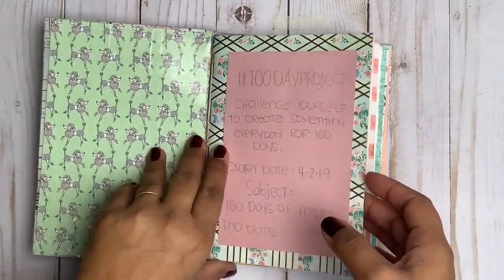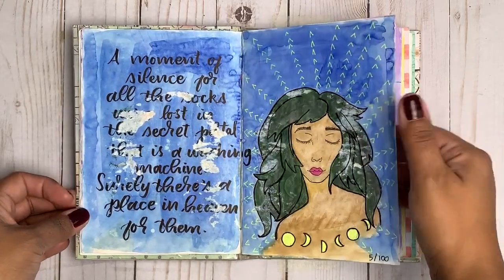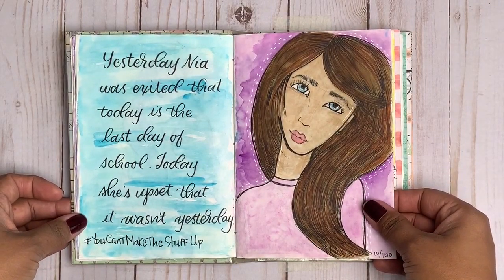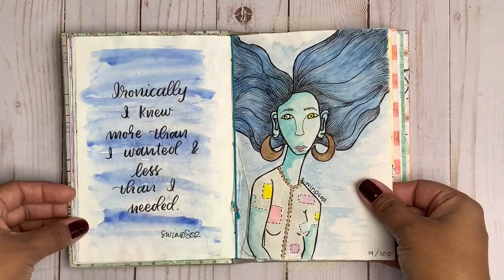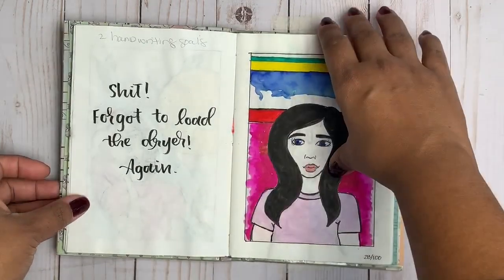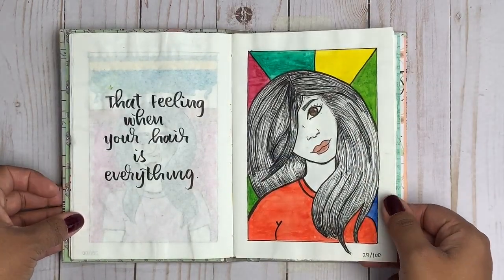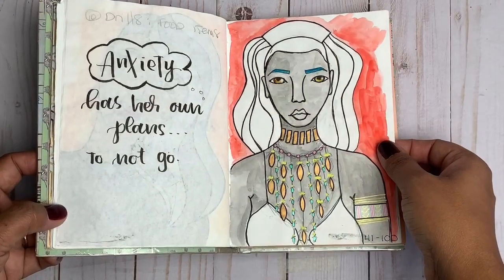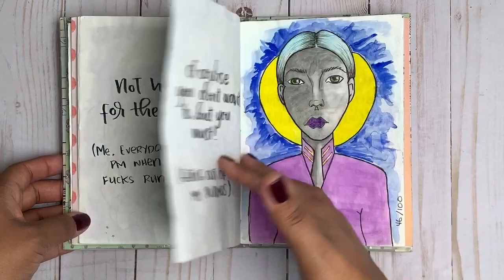Art Journal Flip Through | 100 Day Project | Windsor Newton Water Color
The next 100 Day Project is approaching (April 7, 2020) and its high time I shared my "completed" 2019 challenge. I still have details that I would like to add and tweaks here and there that need to be done but my challenge was to draw 100 faces and I'm happy to have been able to complete.

I would definitely encourage you to consider participating in the challenge this year and see where it takes you. Truly, there is no failing and ultimately, if you only completed 50 days or even 20, it would still have been worth it. Not to mention, you're the boss of your own challenge; you choose your subject and allow yourself whatever flexibility you need in order to achieve it.

For the most part, I drew a face every day, but there were times when I could not and in turn needed to play a bit of catch up by drawing more than one face at a time. Not ideal, and something for me to  consider this year when I choose my subject, but also not the end of the world.